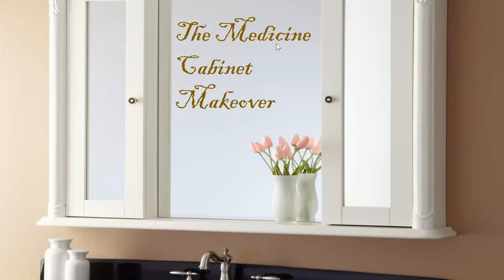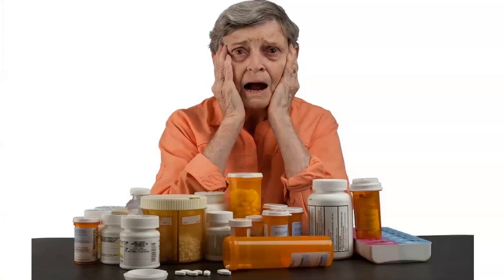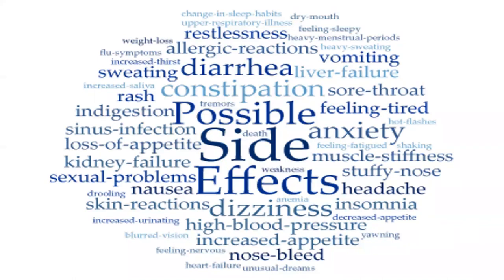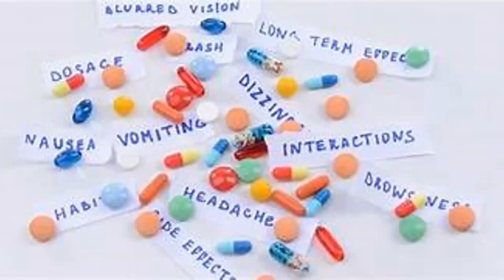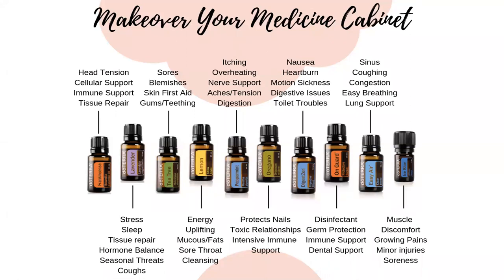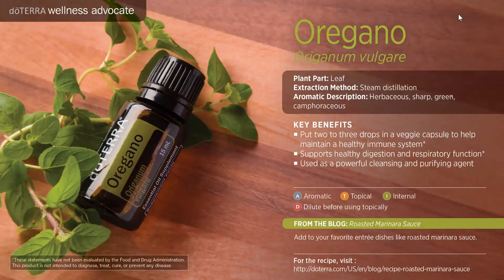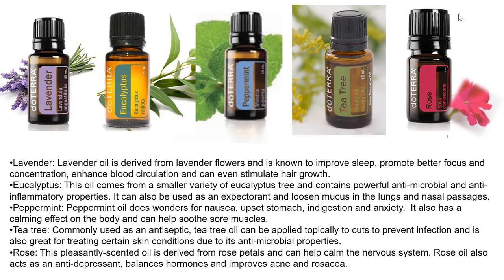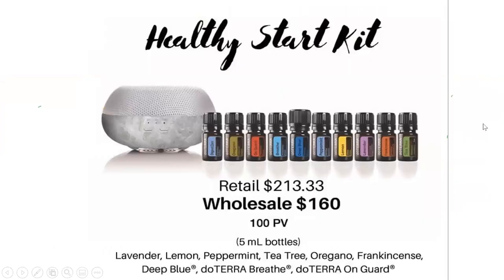The Medicine Cabinet Makeover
Out with the old and in with the new and safe medicines!